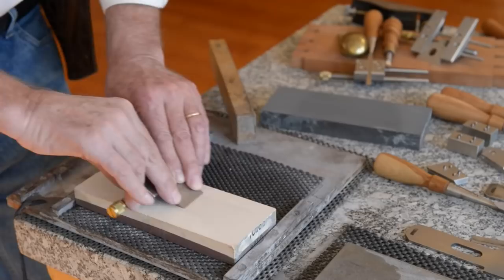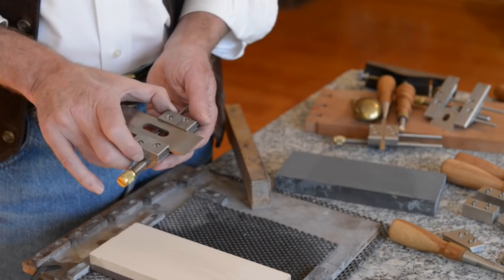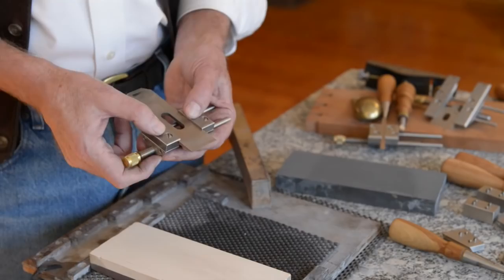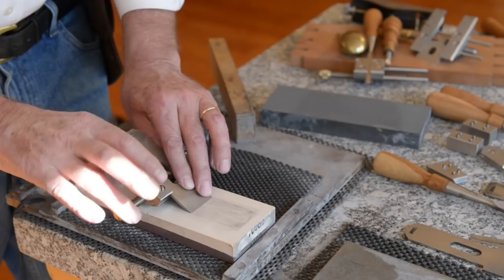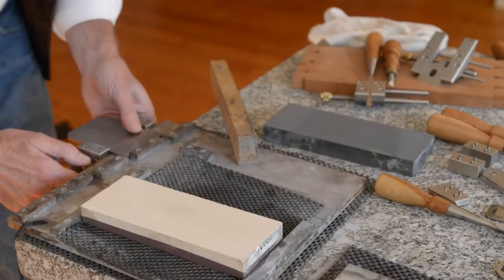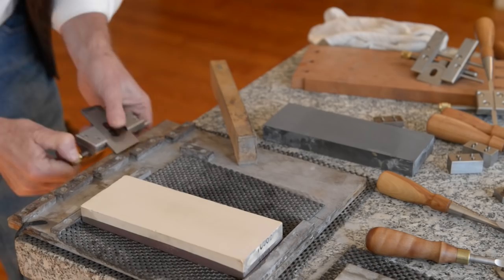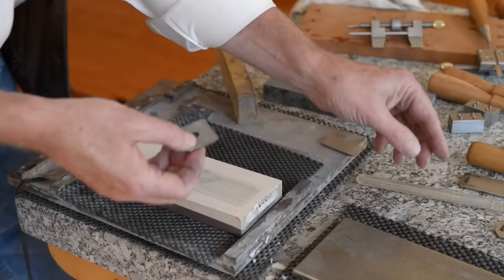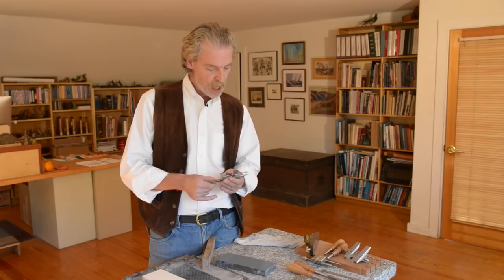Lie-Nielsen Honing Guide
Thomas Lie-Nielsen explains the features and versatility of our Lie-Nielsen Honing Guide and removable jaws.